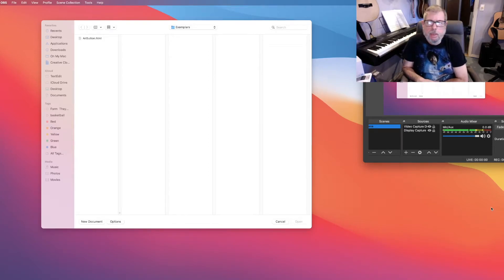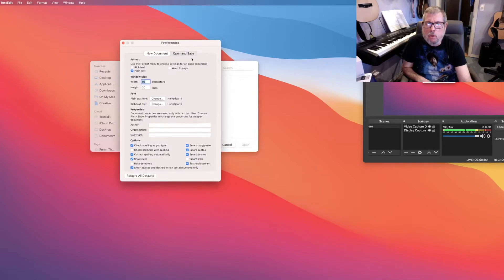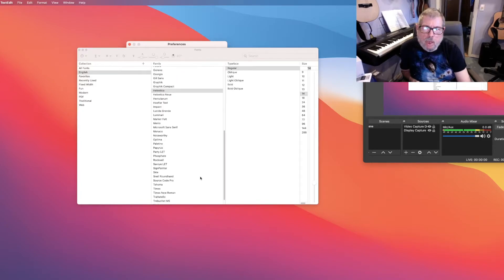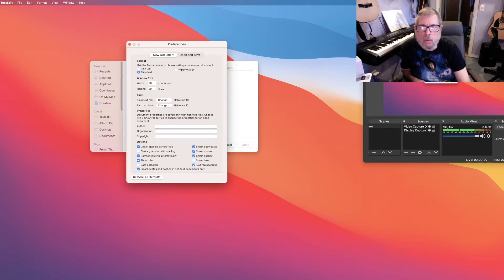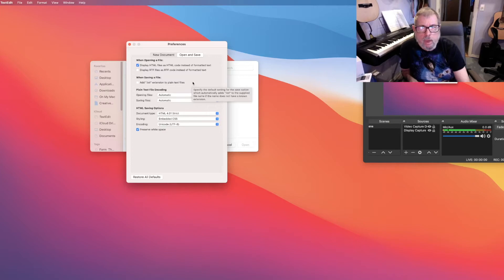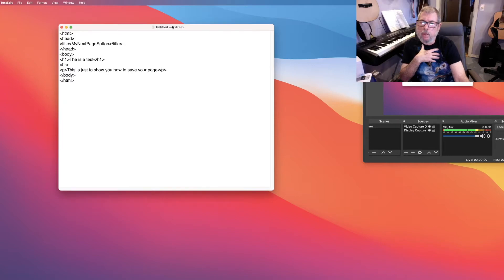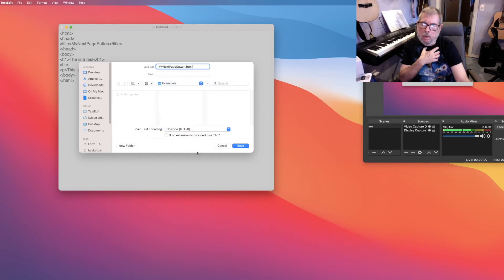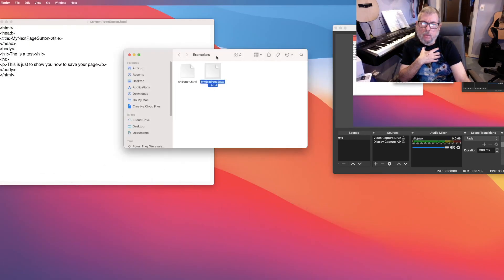Setting Up HTML files in TextEdit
This video was created to help my Animation, Game, and Web Design students work on plain text HTML coding if they have a Mac computer at home. Without a few setting changes they might not know about it could be difficult for them to create and save an HTML document that will open properly as a webpage.